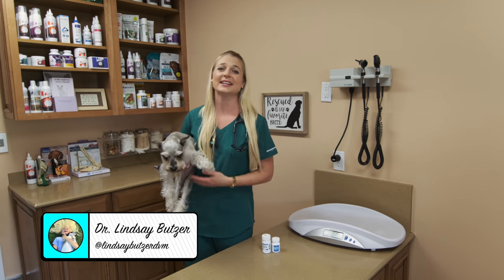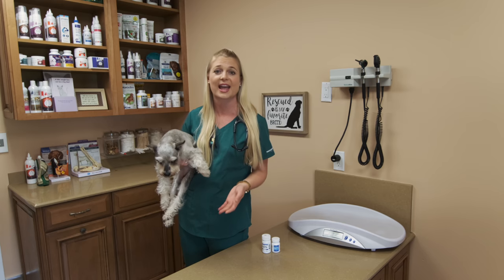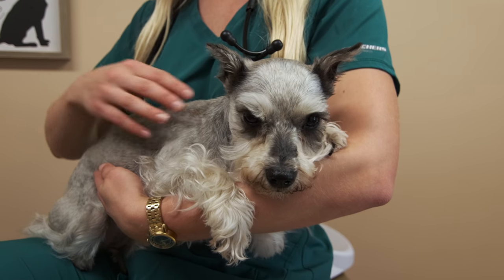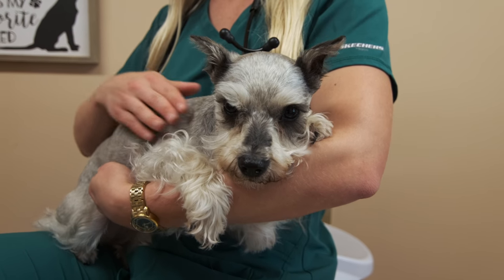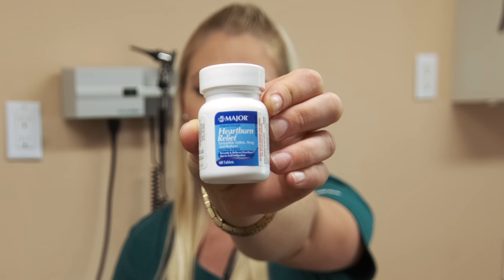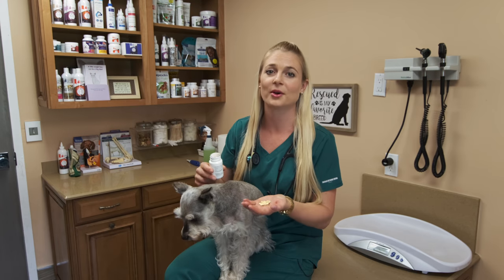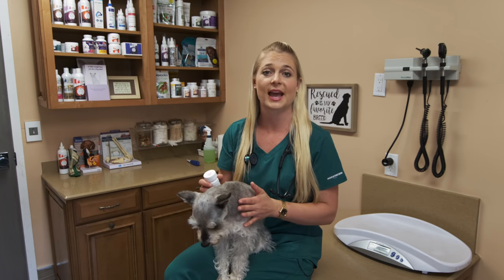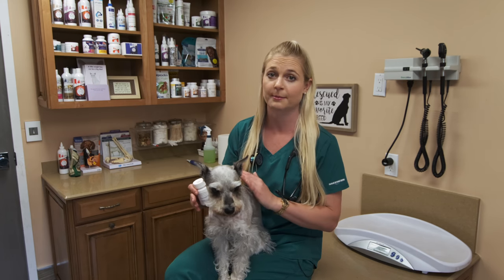How To Treat Vomiting at Home? | Vomiting dog?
In this video I talk about ONE amazing over the counter medication that you can buy and use if your dog is vomiting. This medication is called Pepcid, or the generic name "Famotidine" which is an H2-receptor antagonist used to reduce gastric acid and decrease stomach and intestinal upset. This medication is given once a day. If after using this medication and your dog continues to vomit, is not eating, lethargic and sick, please go to your veterinarian. There is something else wrong with your dog. Dr. Lindsay :)